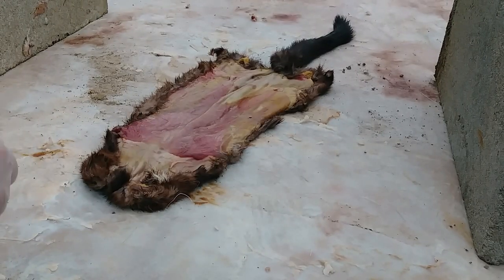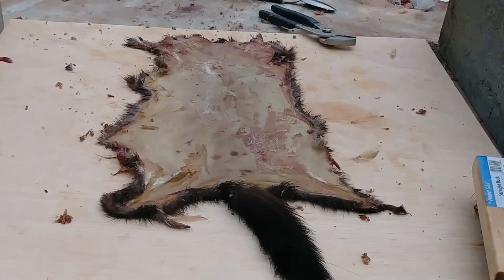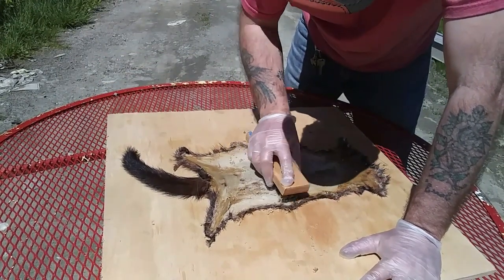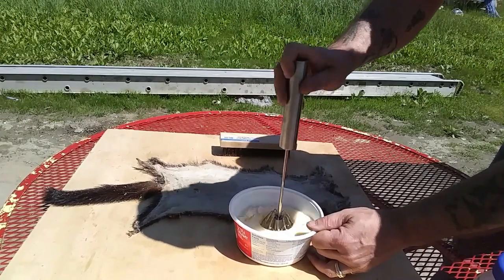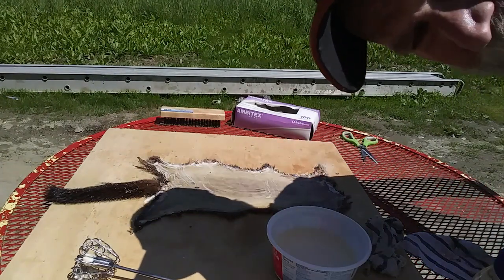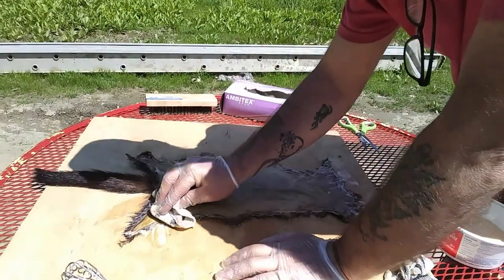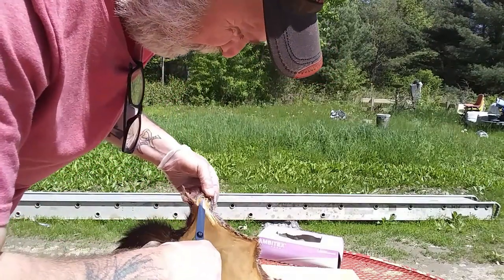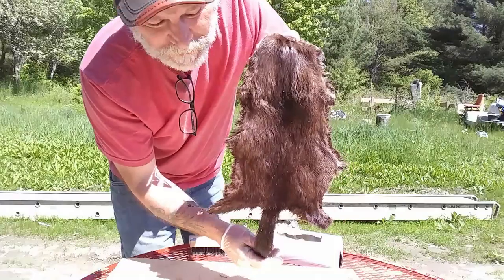Tanning My Weasel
How to backyard tan a weasel/mink or any small animal
ing: 1/2 cup veg oil, 2 eggs, plunk of mayo